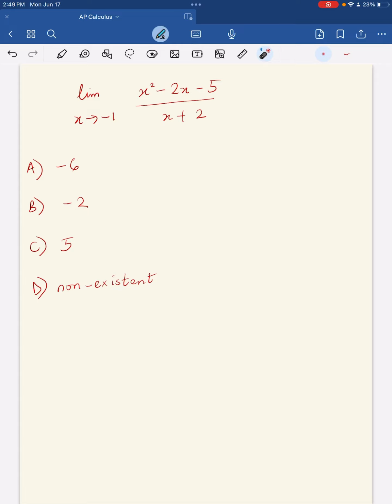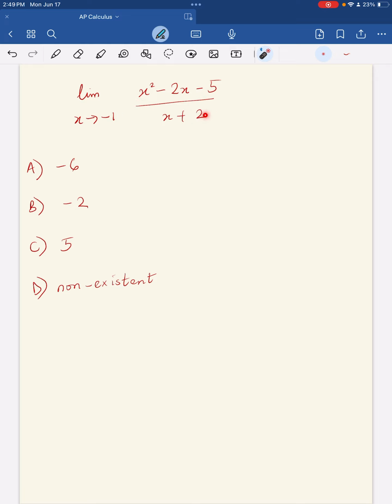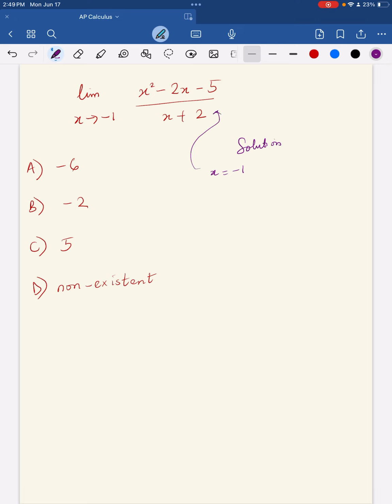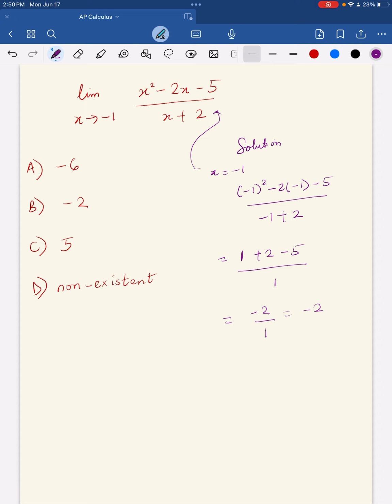PhD solves a Tricky Limits Question from AP Calculus (Part 6)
Watch as a PhD solves a tricky limits question from AP Calculus in this video. This is Part 6 in the series. Learn valuable tips and insights on how to approach similar problems in your studies.